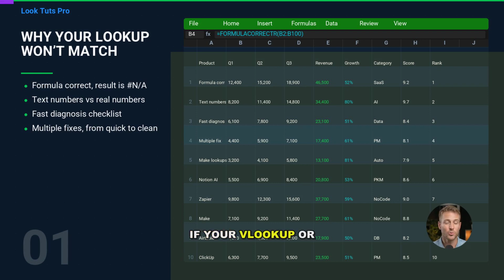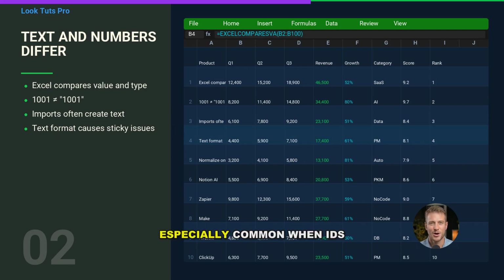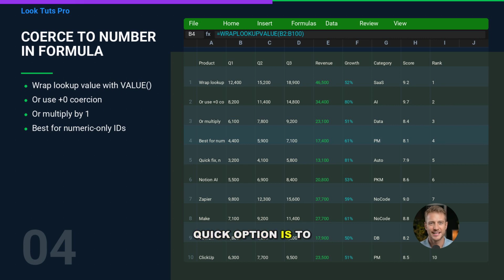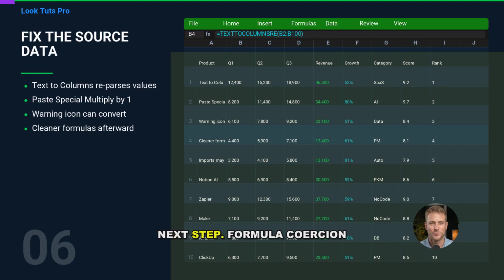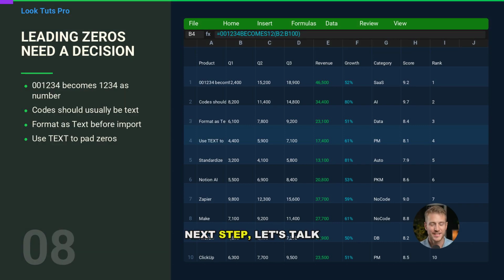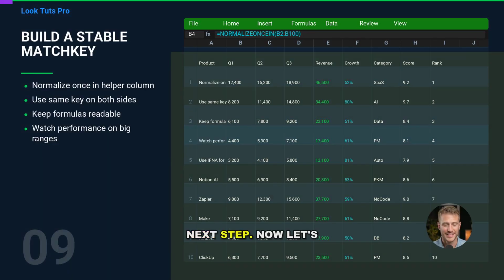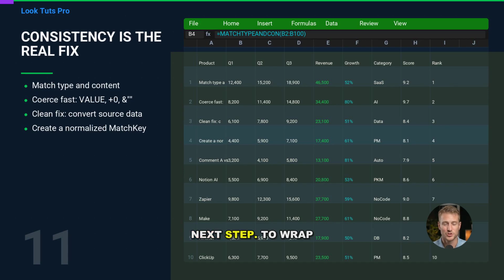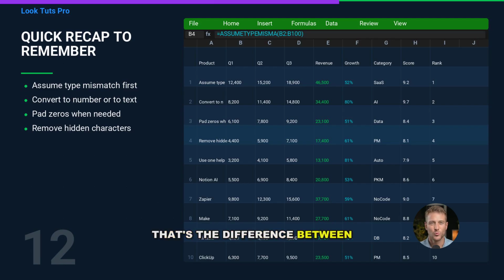Fix VLOOKUP/XLOOKUP Not Matching (Text vs Number)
VLOOKUP and XLOOKUP often fail even when the values look identical—because Excel compares data types, not just what you see. This walkthrough gives you a fast diagnosis process and multiple reliable fixes, including coercion in formulas, cleaning hidden characters, and building a stable MatchKey. Use the checklist to make your lookups predictable and maintainable across imports and pasted data.

⏱️ Chapters:
00:00 Why Your Lookup Won’t Match
00:50 Text and numbers differ
01:47 Diagnose in 30 seconds
02:40 Coerce to number in formula
03:30 When IDs must stay text
04:25 Fix the source data
05:16 Hidden spaces break matches
06:10 Leading zeros need a decision
07:05 Build a stable MatchKey
08:00 The repeatable debug checklist
08:56 Consistency is the real fix
09:52 Quick recap to remember
10:45 Conclusion & Outro